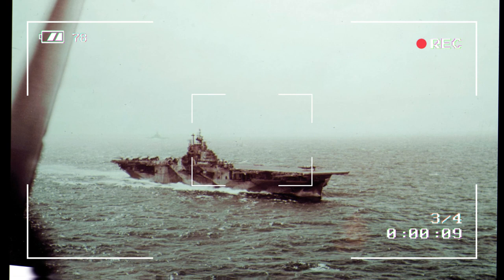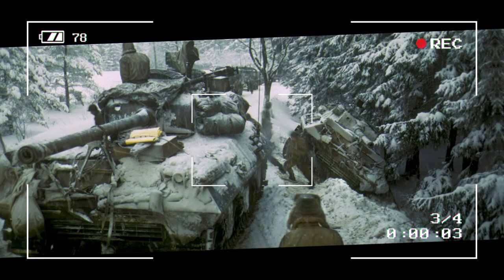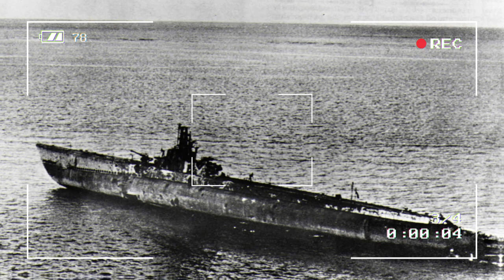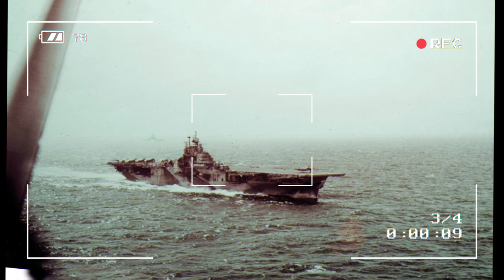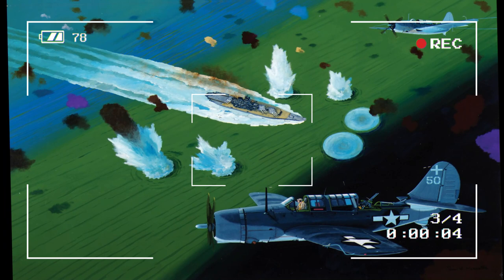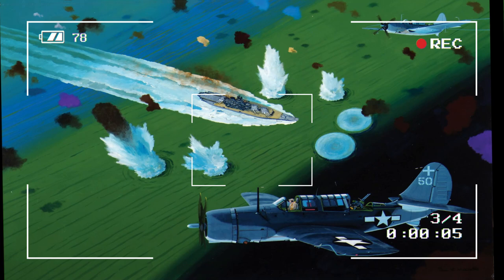America Ruined The Japanese Navy Bringing Japan To Knees In Pacific War During Battle of Leyte Gulf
The Battle of Sibuyan Sea was an important part of World War II, especially when looked at in the bigger picture of the Battle of Leyte Gulf. In 1944, Japan was in a very bad situation, so they came up with the SHO-1 plan to protect the Philippines from the coming American troops. As part of the plan, the navy would move together, with Vice Admiral Takeo Kurita in charge of bringing the Center Force through the San Bernardino Strait to attack American units in Leyte Gulf from the north.

But the Japanese Navy didn't have many means, and their plan was dangerous. Even before the attack, Kurita's army had to deal with problems. For example, they didn't get the air help they were expecting because the US attacked Filipino airfields and Formosa. Even with these setbacks, the Japanese were still eager to carry out the mission.

On October 23, 1944, Kurita's fleet was stopped by the USS Darter and USS Dace, which were patrolling the water near the Palawan Passage. The Battle of Leyte Gulf began when Commander David H. McClintock of the Darter fired torpedoes at Kurita's flagship, Atago. This was a brave move. The blasts that followed did a lot of damage to Atago and Maya, another Japanese heavy cruiser.

The Japanese fleet was caught off guard and had to quickly react. In the middle of all the chaos, Japanese ships almost hit the American subs with depth charges. But the Darter ran aground on a rock, and the crew had to leave the ship. Even though the crew tried to scuttle the Darter, they were laughing at their situation when a Japanese plane struck and just missed them.

At the same time, U.S. Navy Admiral William F. Halsey was getting ready to fight the Japanese force off the eastern coast of the Philippines. Halsey was determined to fight the enemy this time because he felt like he had missed chances in past battles. He set up his carriers so that they would be ready for any Japanese ships that might come through the San Bernardino Strait.

As Kurita's force moved through the Sibuyan Sea, a major battle that would decide the outcome of the Battle of Leyte Gulf was getting ready to happen. Both sides were getting ready for one of the biggest naval fights ever.
Admiral Halsey was in charge of keeping the invasion troops safe in Leyte Gulf. He told his task groups to take a break at Ulithi after they gave up on a plan to attack enemy ships. When Halsey heard that Japanese ships were nearby, he moved his task groups closer to the coast of the Philippines. Task forces led by Rear Admirals Sherman, Bogan, and Davison got ready to attack the Japanese ships from the air. Even though they were hit by strong Japanese anti-aircraft fire, American pilots kept attacking, damaging Japanese ships, especially the battleship Musashi. Admiral Kurita chose to temporarily pull back his fleet to stop any more damage from happening when it was hit by air attacks. Later, Kurita continued his move toward the San Bernardino Strait, which caught Halsey off guard as he turned his attention away from the strait. Even though Kurita lost a lot, including his flagship, he became less determined to reach his goal and became less aggressive in his pursuit.